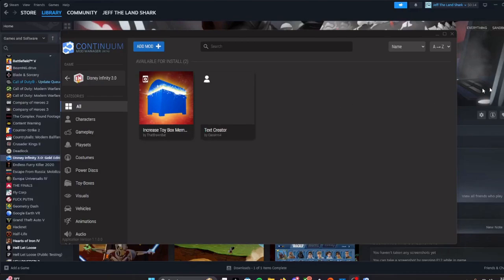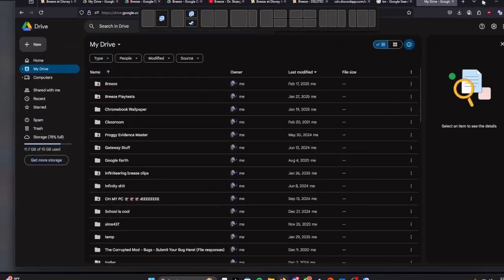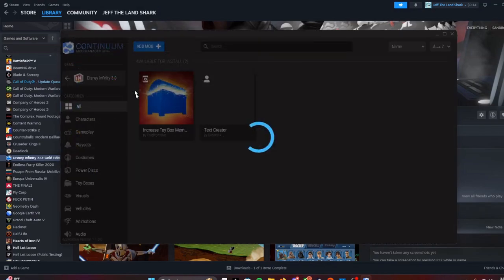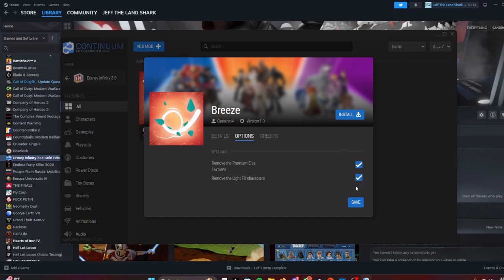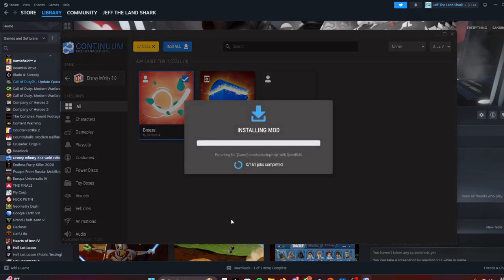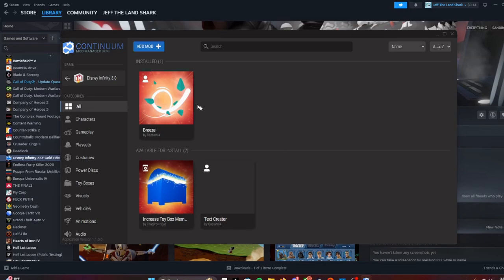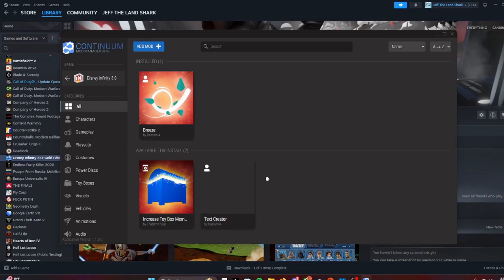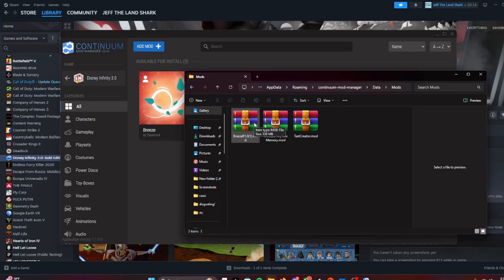(OUTDATED) How to install the Breeze Mod for Disney Infinity 3.0? Tutorial